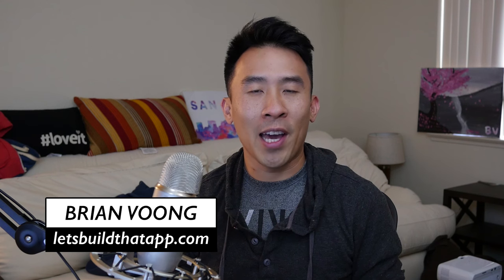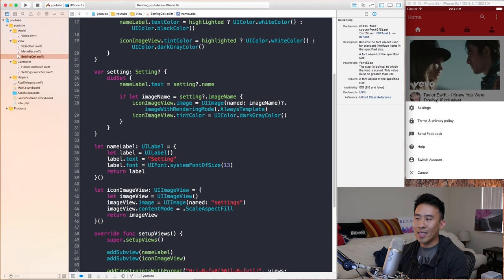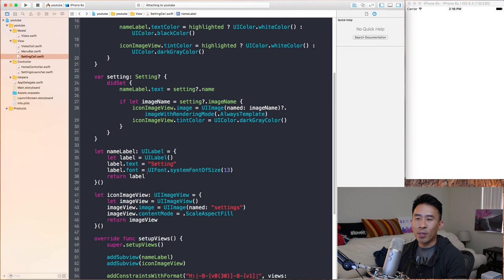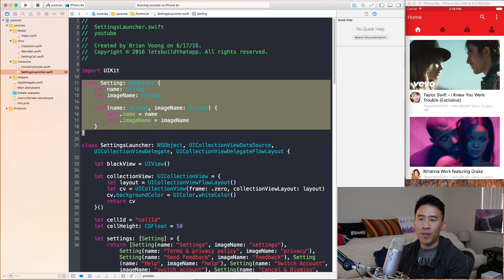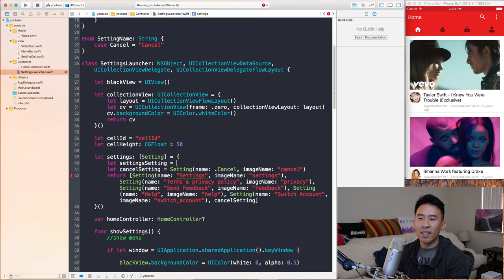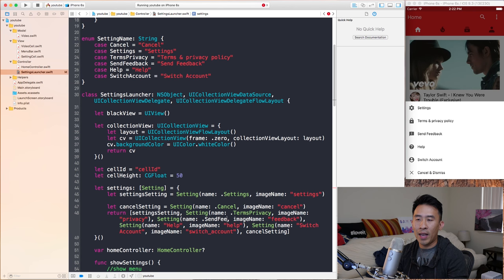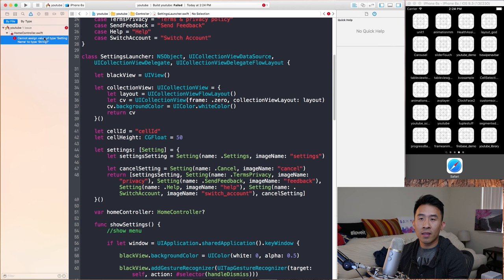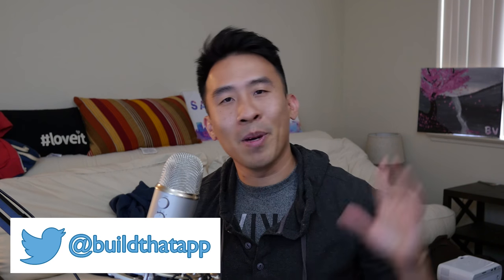Swift: YouTube - How to Use Enumerations to Prevent Bugs (Ep 10)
Enumeration is a very powerful concept when building applications that are bug free.  Today, I'll show you how to effectively craft your own enumeration to support our menu component setting names. Hope you enjoy!